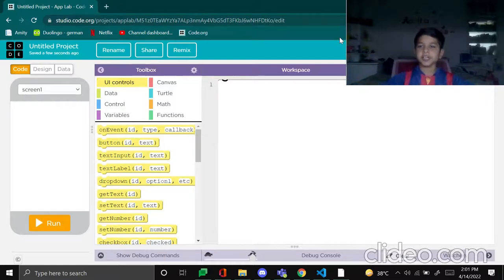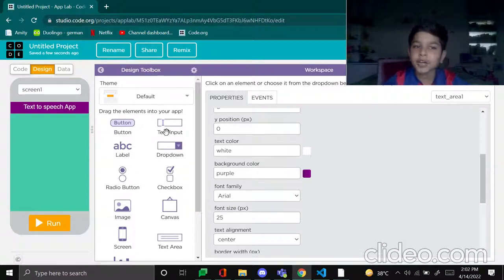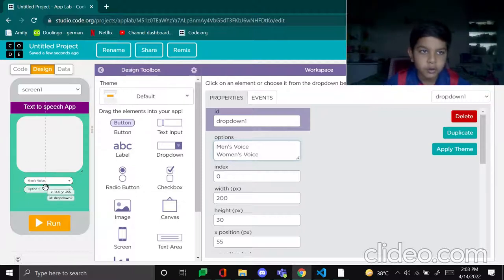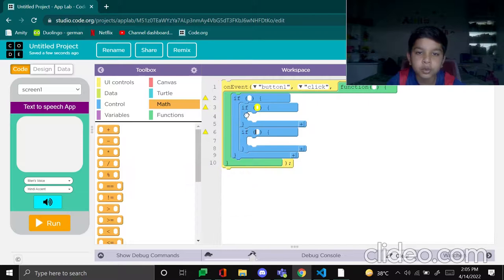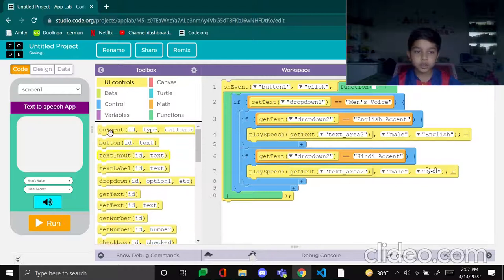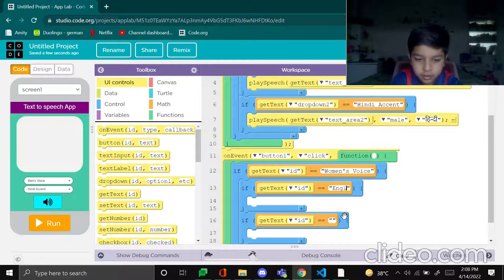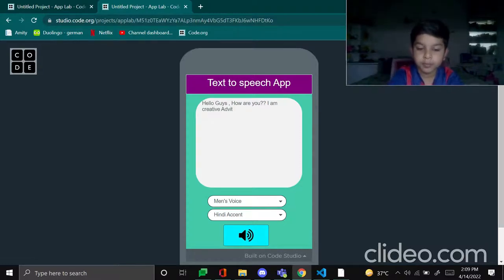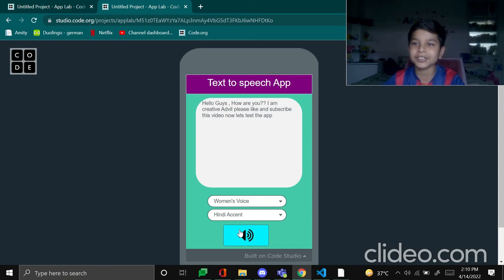How to make a text to speech app in code.org | Creative Advit